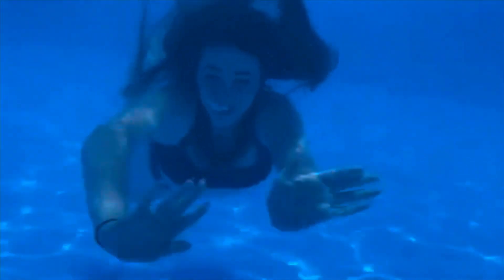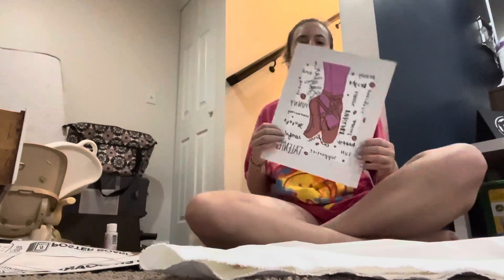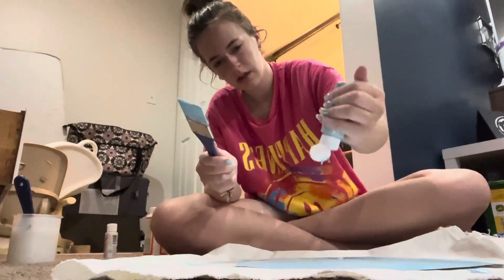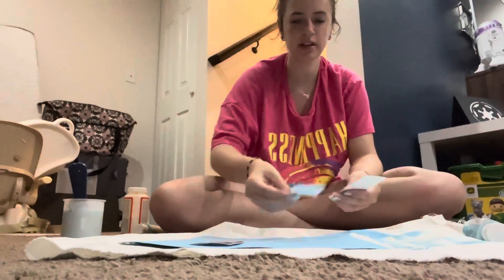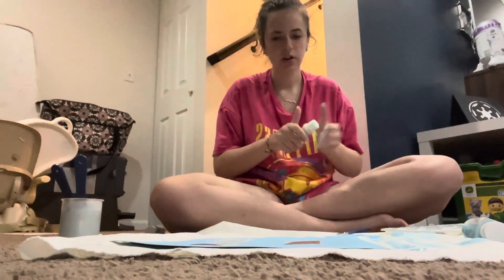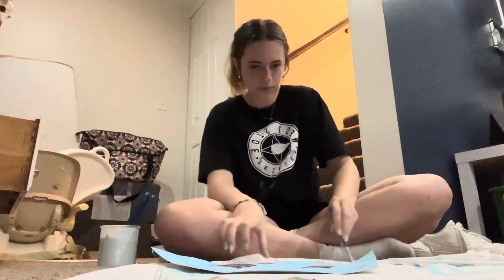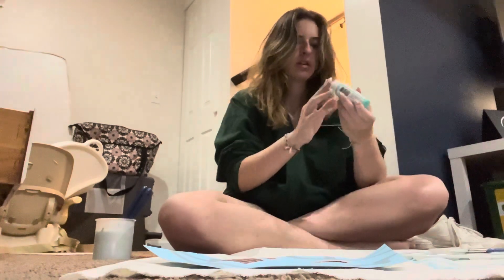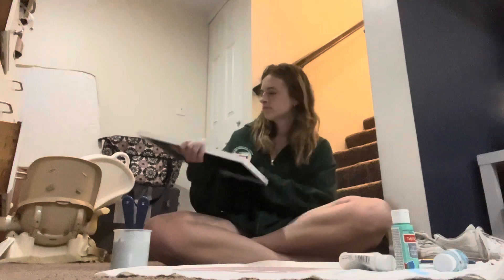spontaneous paint with me at 12am || diys at midnight!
hey y’all! happy monday! i have been really stressed but i finally got this video up! sorry it’s going up so late on monday